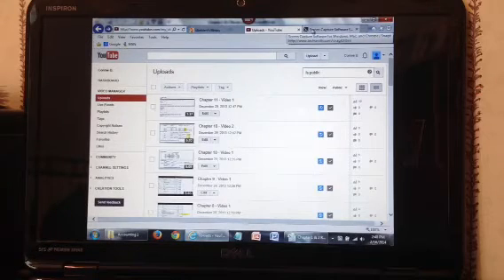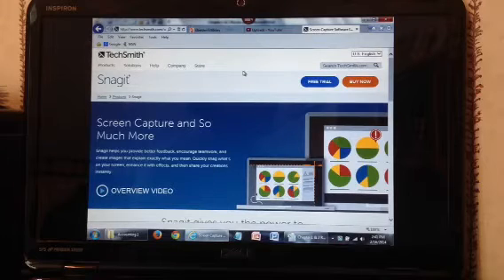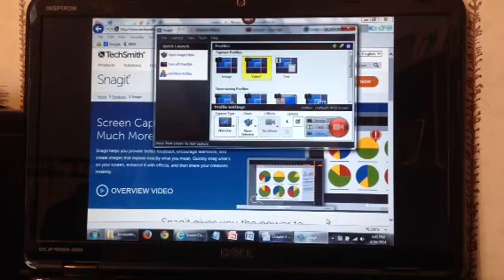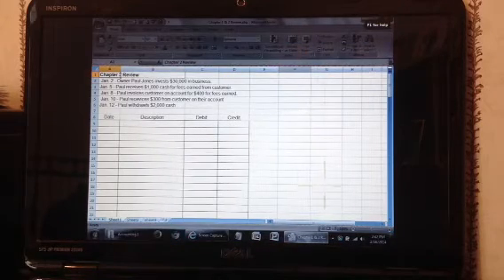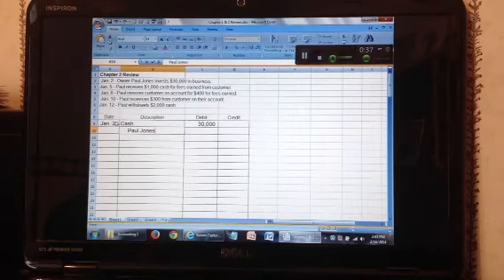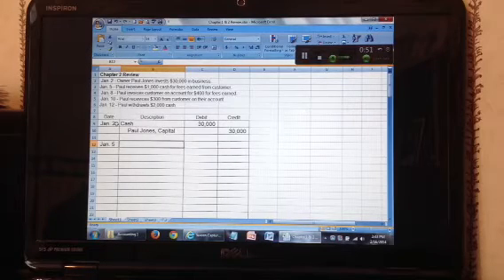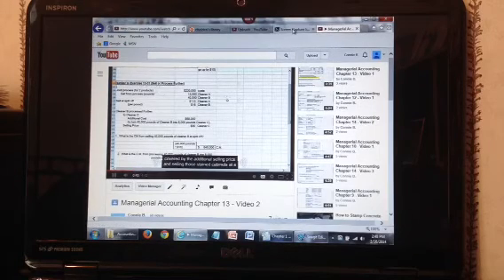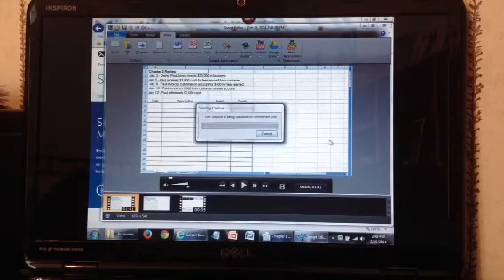Making Videos using Snag it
This video shows you how to use Snag it to record working demonstration problems for students right from your computer screen.  Then how to upload to youtube or screencast for student viewing.